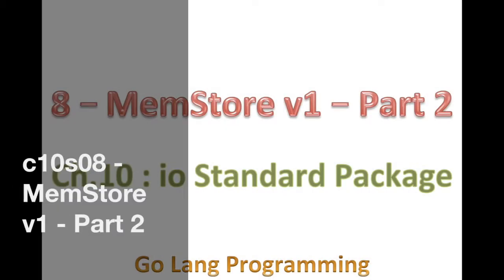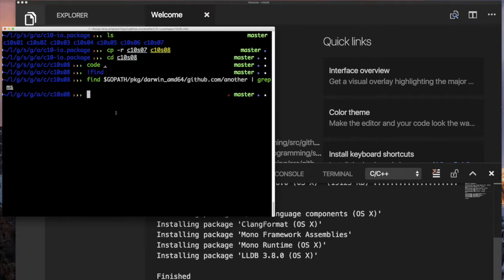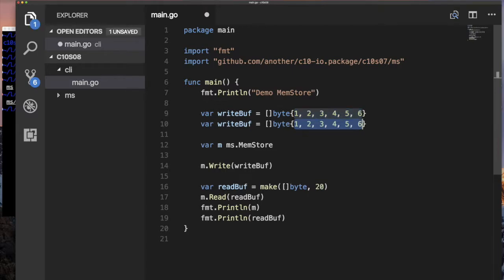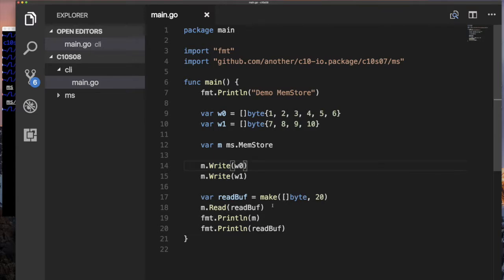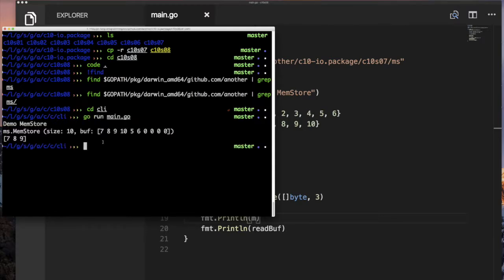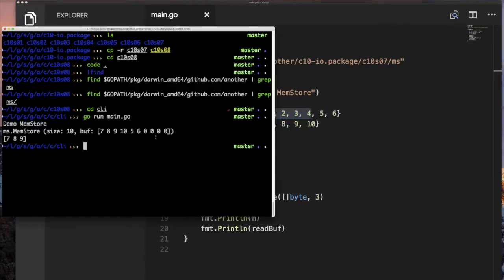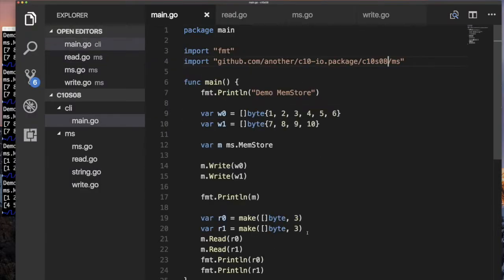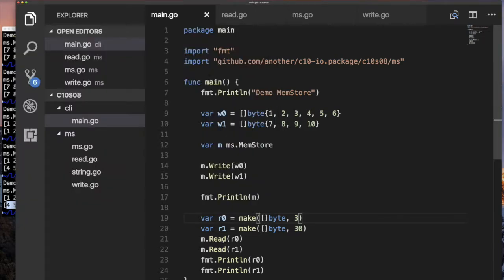10.08 - Go MemStore v1 - Part 2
We need to fix a few bugs in our 'file-like' storage object MemStorage.

Please we will pick up a few other tricks along the way.